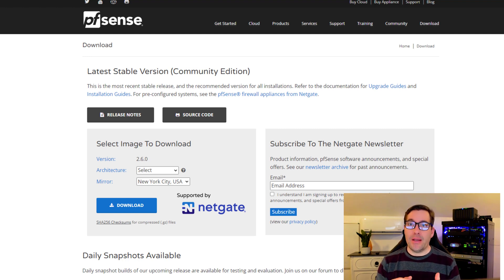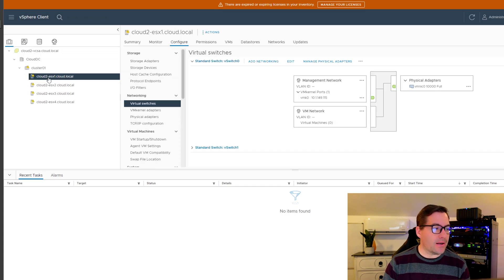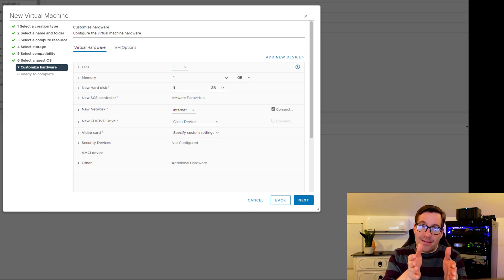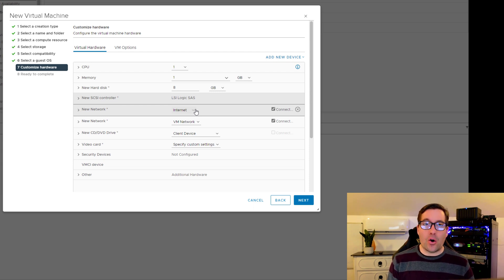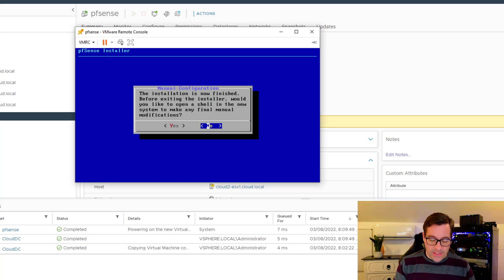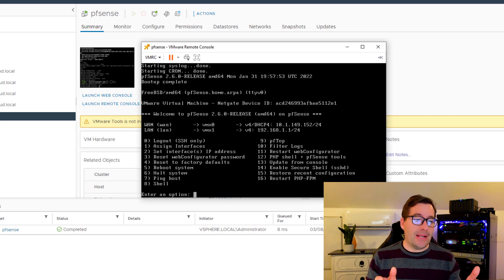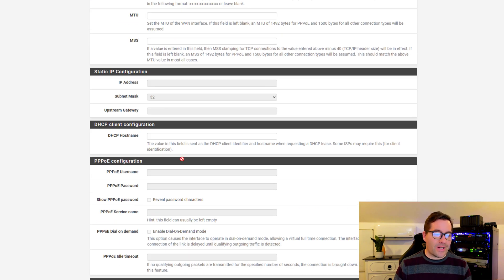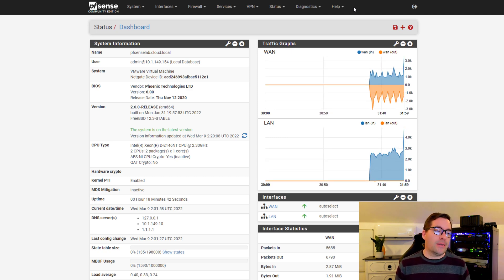Deploy pfSense VMware vSphere as a virtual machine step-by-step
The open source firewall solution known as pfSense is a very popular solution to deploy in the home lab or even for enterprise use. It contains many great features that allow meeting the challenges and needs of many enterprise customers and home lab use cases.

Running pfSense as a virtual machine is a great way to take advantage of the solution without a dedicated appliance to run pfSense. It allows simply running your pfSense firewall solution as a virtual machine along with your other workloads in the environment.

In this Deploy pfSense VMware vSphere walkthrough, we will see how you can easily install pfSense in a VMware vSphere virtual machine. In general, the steps will also work for a VMware Workstation installation.

Introduction - 0:00
Downloading the pfSense installation ISO - 0:45
Uploading the ISO to your VMware vSphere datastore - 2:04
Creating the VMware vSphere virtual machine to house pfSense - 2:51
Customizing the virtual machine hardware for pfSense - 4:05
Add a new network adapter to the VM for WAN/LAN - 5:01
Changing the storage controller for pfSense - 6:00
Configuring the ISO for booting the pfSense virtual machine - 6:40
Powering on the pfSense virtual machine - 7:30
Beginning the installation of pfSense - 7:45
Rebooting the pfSense VM - 8:35
Starting the text-based initial configuration - 8:55
Configuring VLANs - 9:25
Selecting the WAN interface - 9:45
Selecting the LAN interface - 10:00
Initial configuration is complete, IPs are configured - 10:20
Logging into the WebConfigurator wizard - 10:58
Beginning the WebConfigurator wizard and configuring options - 11:25
WAN connection configuration - 12:15
LAN connection configuration - 12:35
Initial configuration reloaded and finishing the WebConfigurator -13:00
Logging into the dashboard for the first time and adding widgets - 13:15
Adding the Traffic graph to the pfSense dashboard - 13:40
Concluding thoughts and wrap up -  14:20

Take a look at my detailed blog post on how to deploy pfSense VMware: